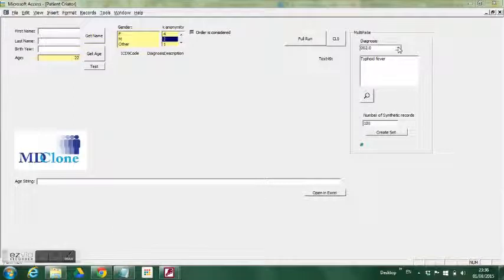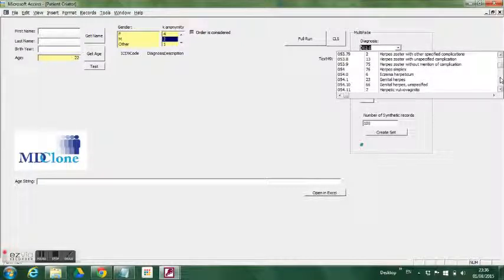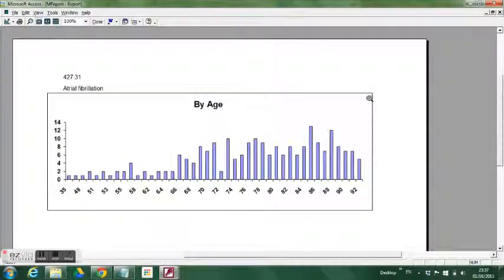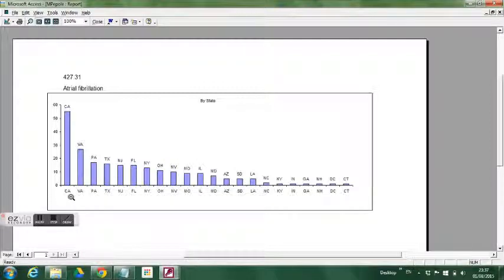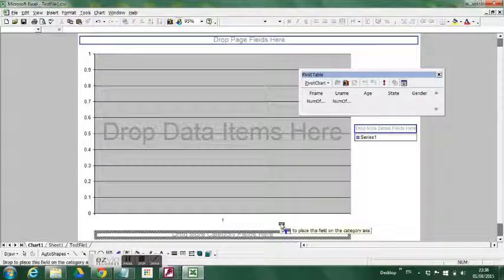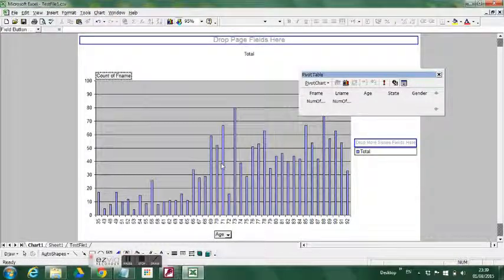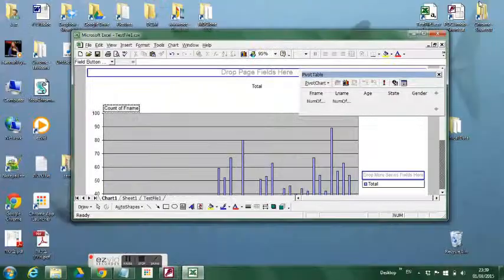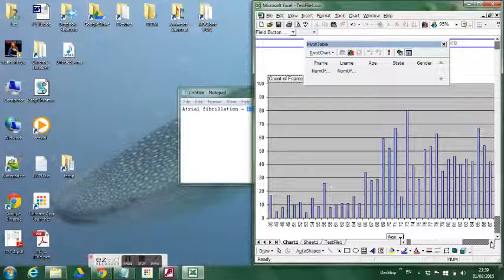My Ezvid Video